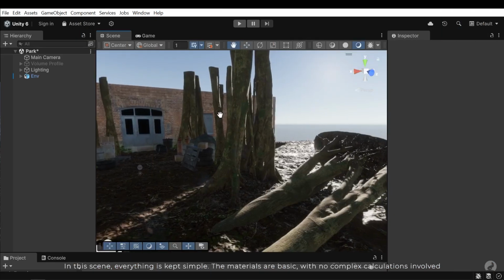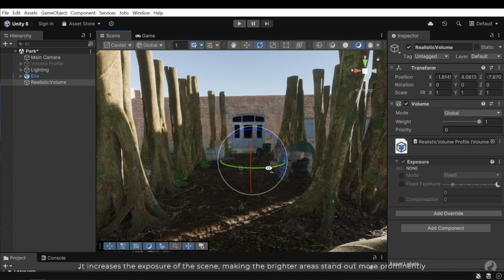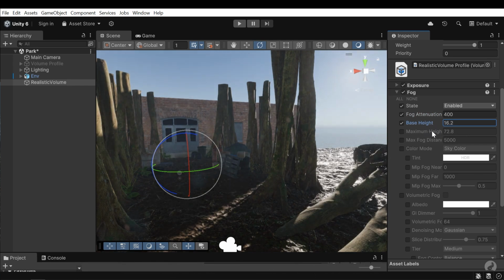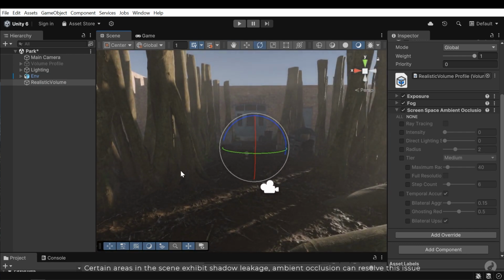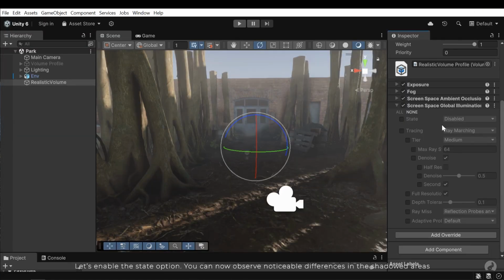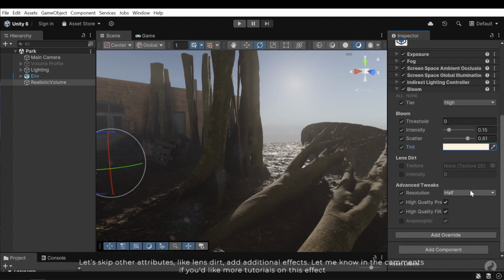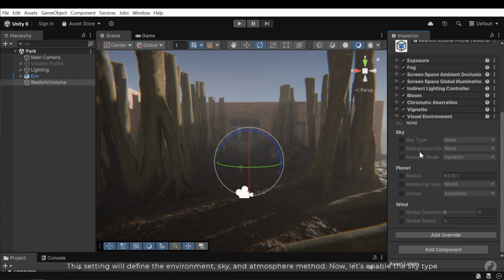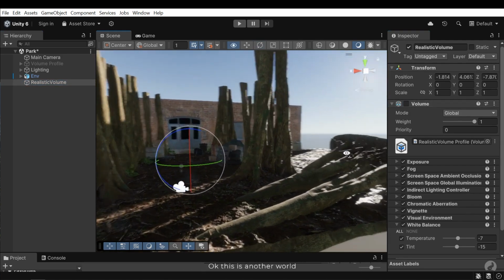How To Make Unity Realistic Step-by-Step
In this tutorial, I’ll show you how to make Unity realistic step-by-step. We’ll transform a simple scene into a photorealistic one using volume settings, post-processing effects, and some other techniques in Unity 6. These methods also work in older Unity versions. Although I'll be using HDRP for this tutorial, some of the features can be applied in URP as well.

Time stamps:
0:00 - Intro
00:53 - Adding volume
01:47 - Adding effects
11:51 - Final result